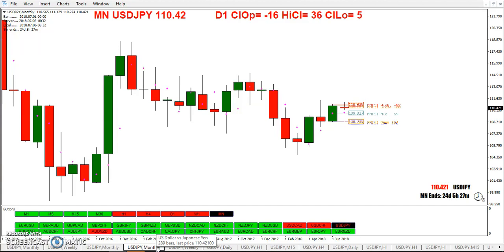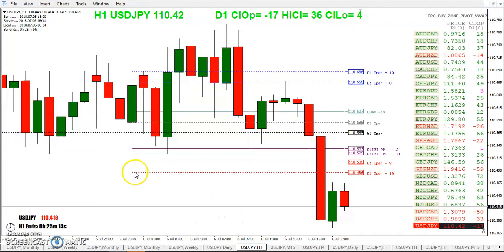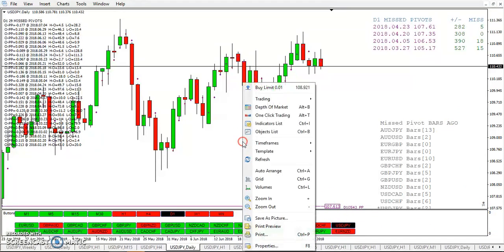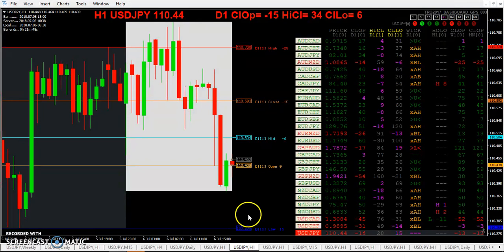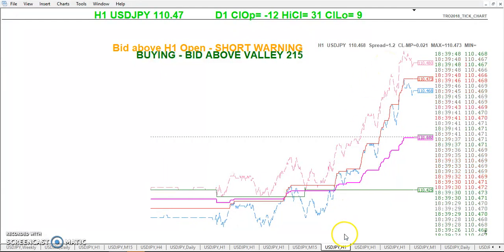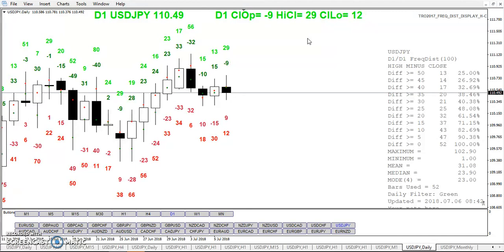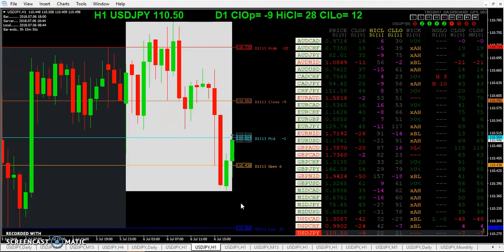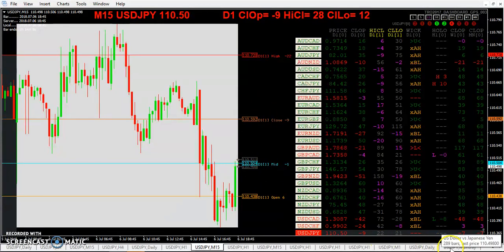20180706 TRO TRADING WEEKLY WRAP UP NFP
WEEKLY WRAP UP   NFP